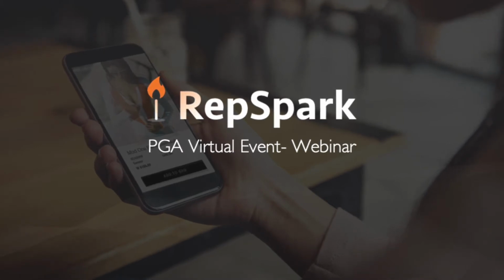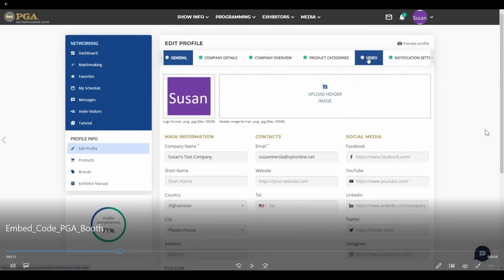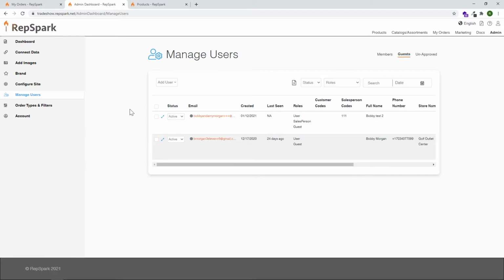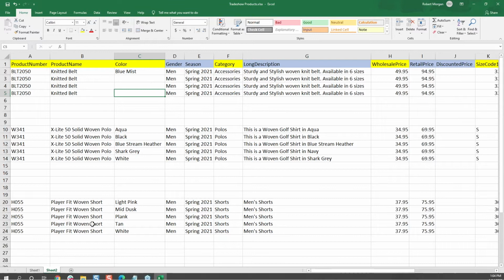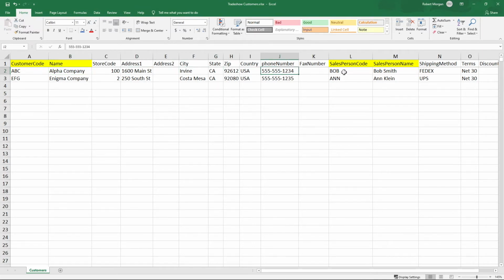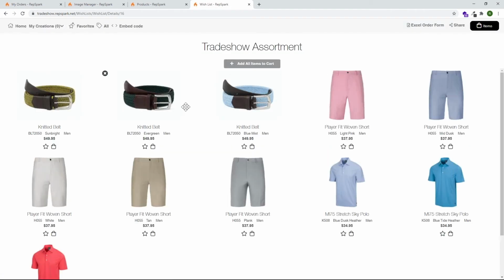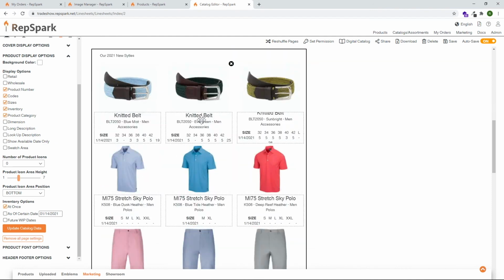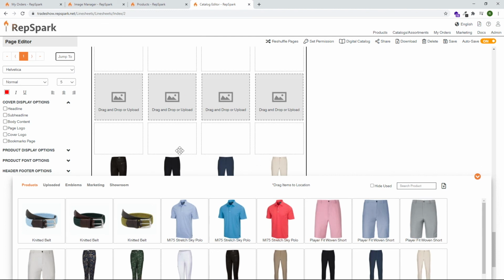How to Get Started With Accelerate for the 2021 PGA Merchandise Show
Get Started with your PGA x Accelerate Virtual Site. Here we go over how to set up your dashboard, import via Excel, create a digital catalog and more.

Presented by: Bobby Morgan, Professional Services Consultant at RepSpark